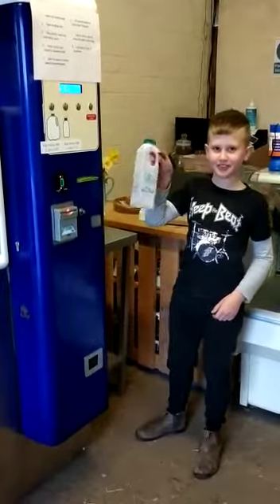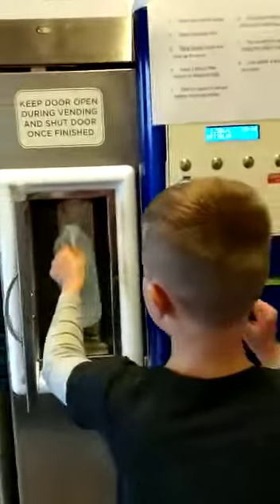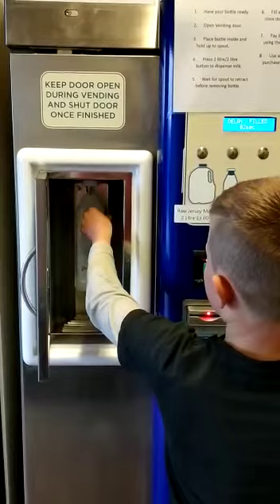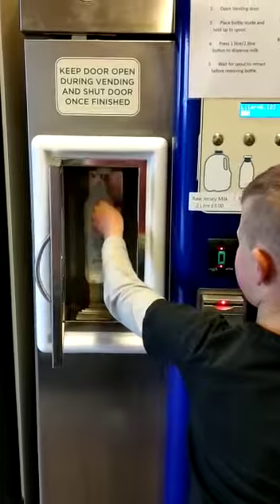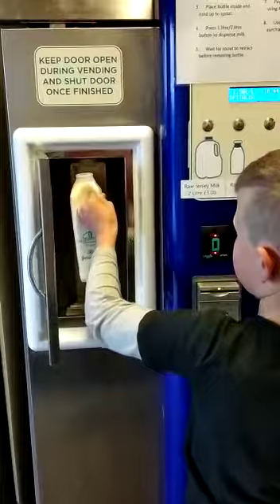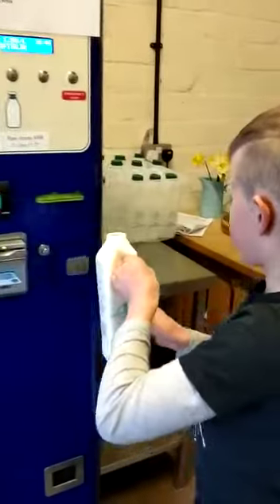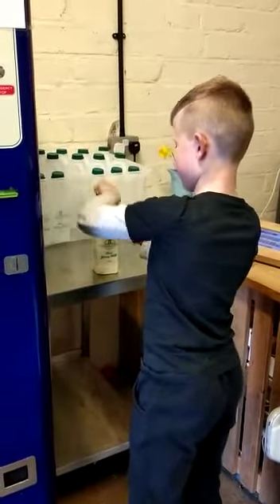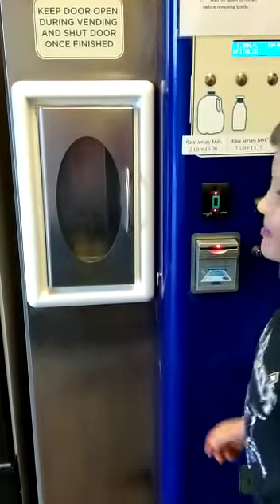Henry's guide to using the Colletts Farm raw milk vending machine